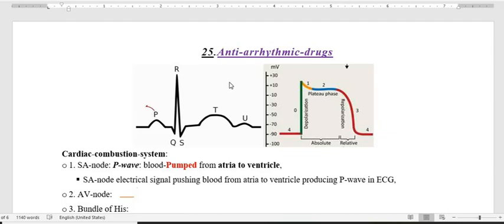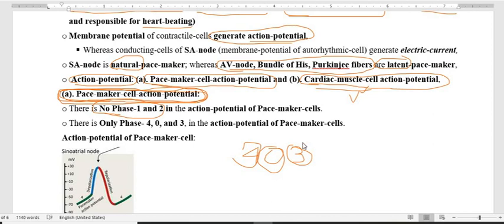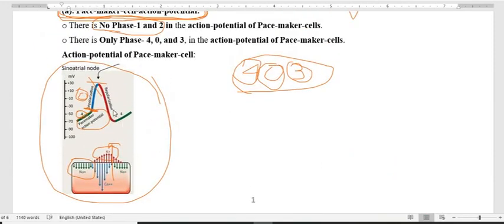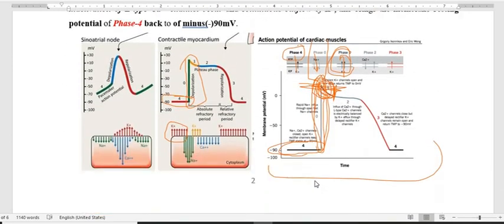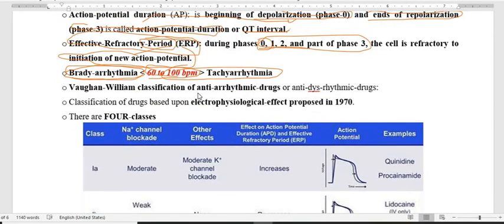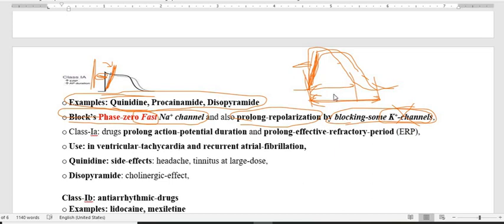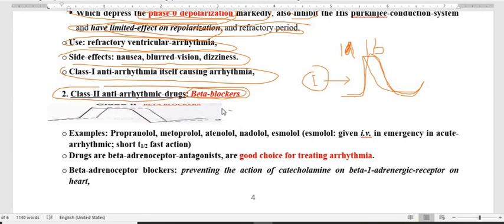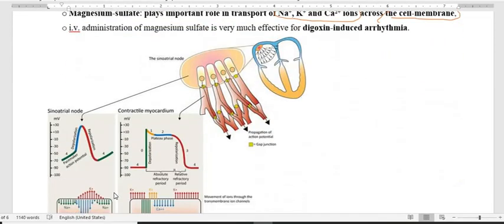25. Antiarrhythmic Drugs. 19.04.2021.BHU.FVAS.VPT.Th